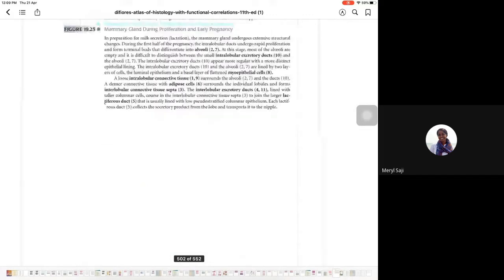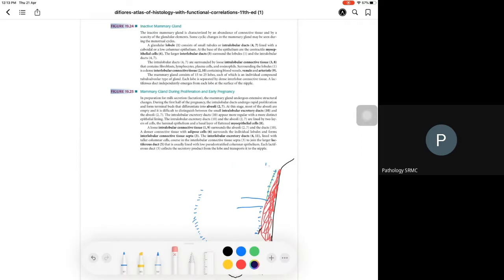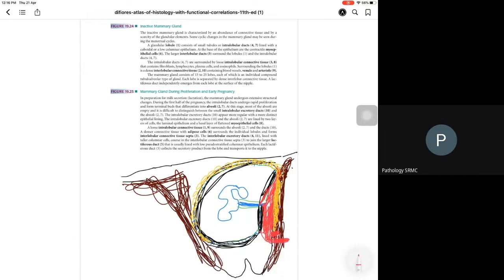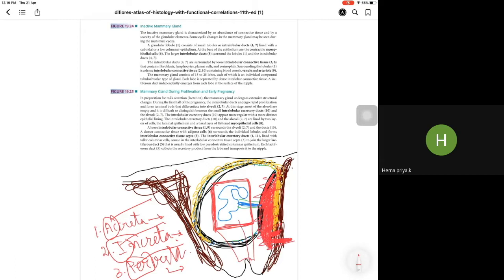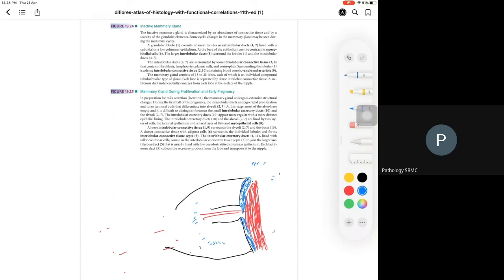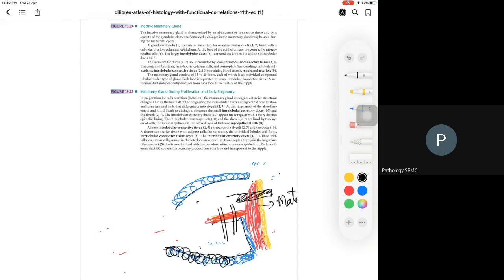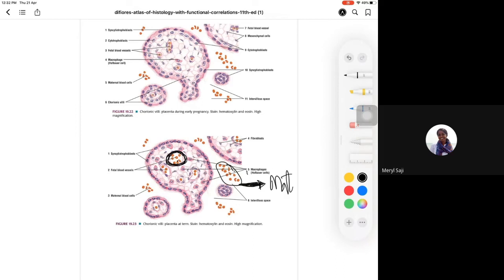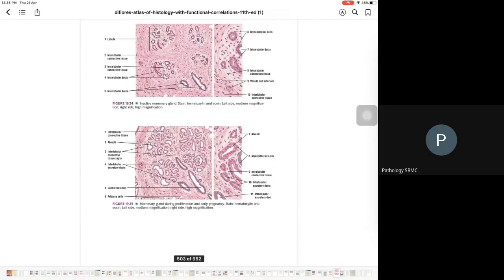Applied human histology Placenta & Breast 🥰🥰🥰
Can u locate fetal RBCs & Maternal RBCs in the placenta ...🤔 In what condition decidual blood vessels r affected ...🤔 Can u see plasma cells in normal breast ...🤔 What do u know about the stroma in breast ...🤔

This video will throw light in these areas

(End of the Applied human histology series ...👍🏻👍🏻👍🏻 Hope u all enjoyed it ... 🥰🥰🥰

Thanks a lot and have a great time ... 😇😇😇